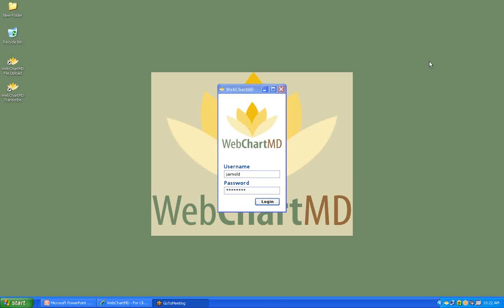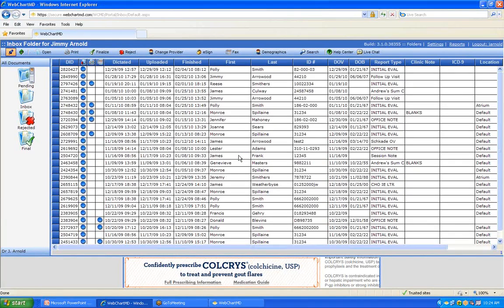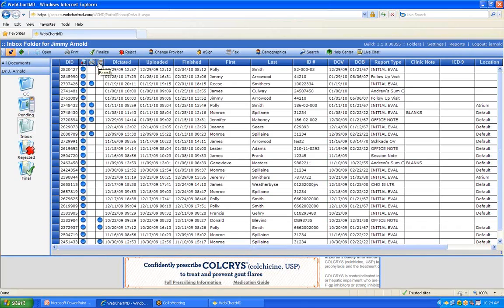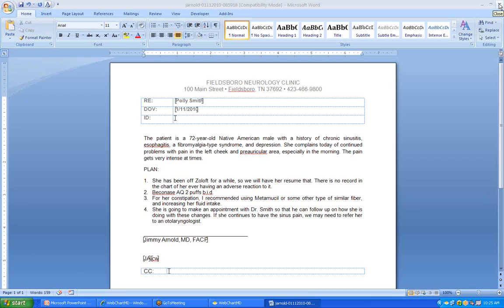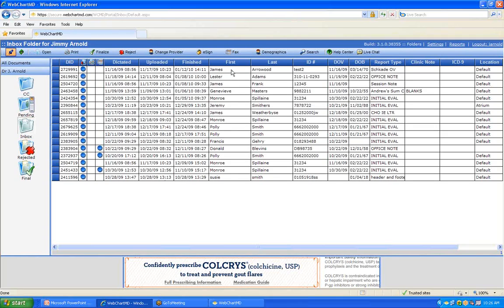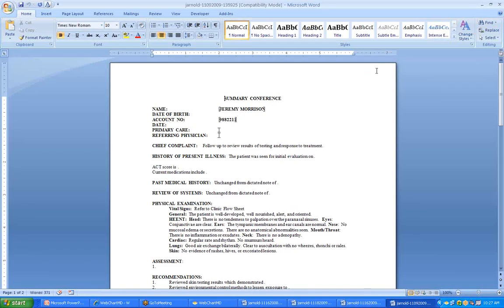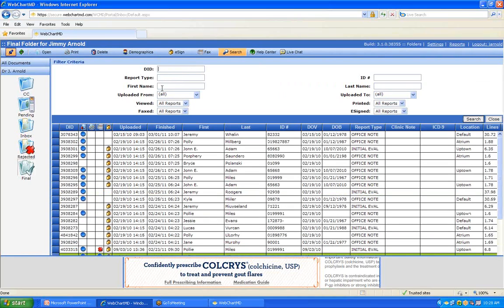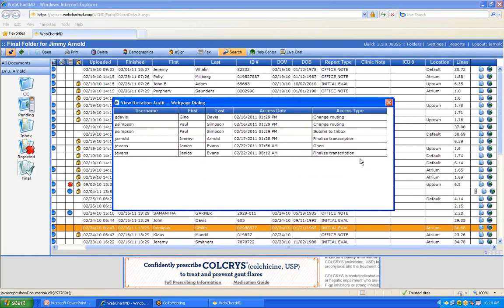WebChartMD Clinical Documentation Software - Overview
This overview video will introduce you to the WebChartMD system for managing all aspects of the clinical documentation workflow. WebChartMD allows you to capture voice via dictation from an EHR or EMR, telephone, iPhone or handheld recorder, manage all aspects of the workflow including transcription, and then export the documents back into your EHR or EMR.